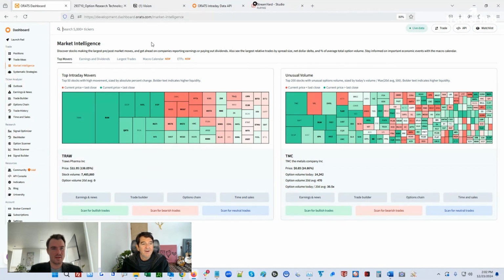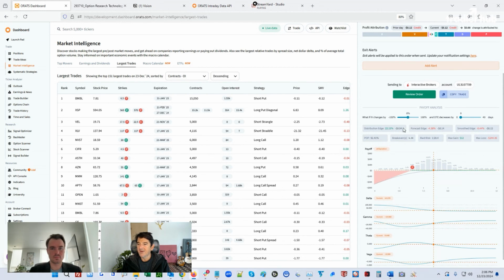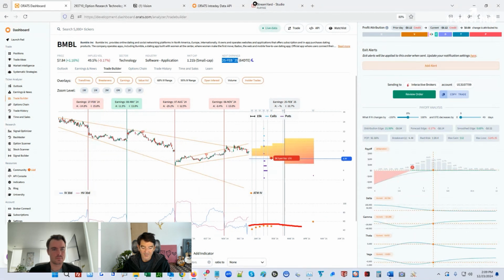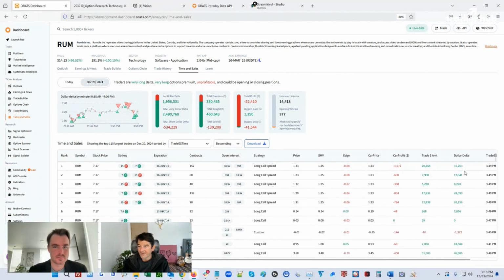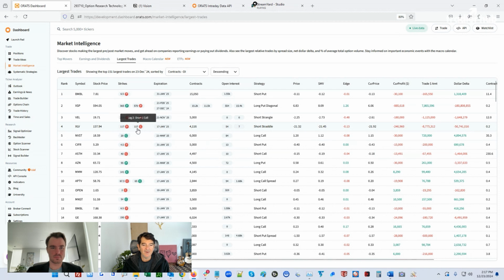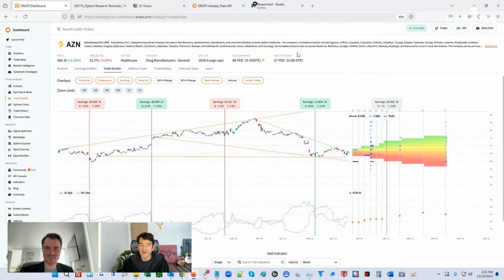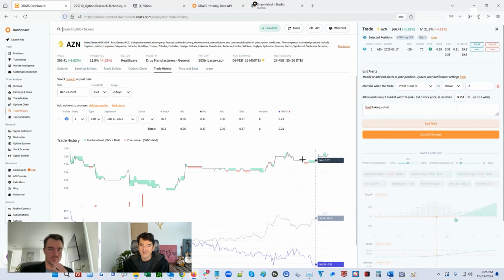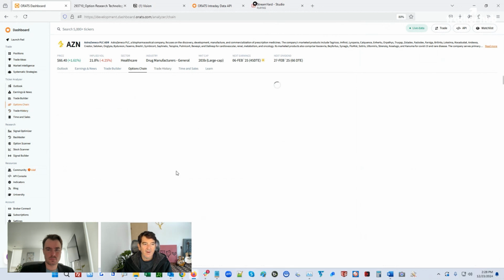Trade History and Time and Sales | Ep.59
In this episode, Matt and Tyler take a deep dive into ORATS’ Trade History and Time & Sales tools, showcasing how to analyze market data and uncover trading opportunities. Learn how to evaluate large trades, understand volatility trends, and leverage key metrics like open interest and implied volatility to sharpen your edge.

They cover everything from finding market movers to tracking trade performance over time, using advanced tools like heatmaps and forecasts to make informed decisions. Whether you're exploring contango, analyzing put-call ratios, or building strategies with ORATS’ Trade Builder, this video offers actionable insights to elevate your trading.

00:00 Introduction and Overview of ORATS
00:22 Navigating the Trade History & Time & Sales Tools
01:08 Finding Trades Using Largest Contracts and Market Movers
02:26 Analyzing Trades: Open Interest vs. Daily Volume
05:12 Using Distribution and Forecast Tools for Edge Analysis
07:11 Heatmaps: Evaluating Overvalued vs. Fairly Valued Trades
10:00 Contango Analysis and Volatility Trends in Rumble
12:00 Spotting Trade Signals Using Time & Sales Data
14:42 Reviewing Specific Trades Using the Trade Builder
19:00 Examining Straddles, Strangles, and Diagonal Spreads
25:00 Using Trade History to Track and Analyze Performance
30:17 Final Thoughts and Next Week’s Preview